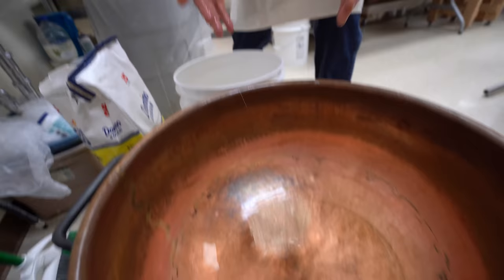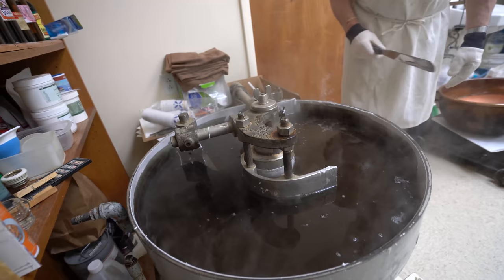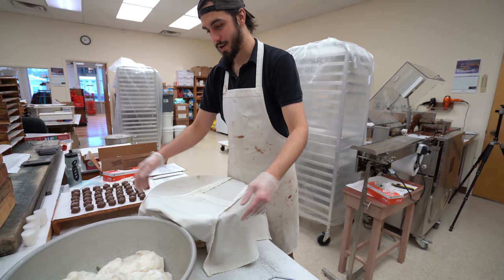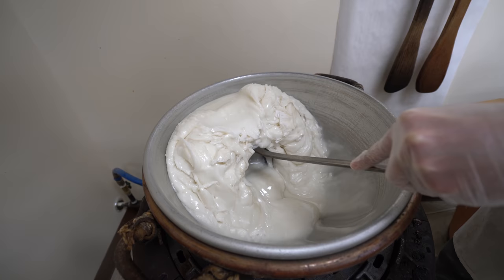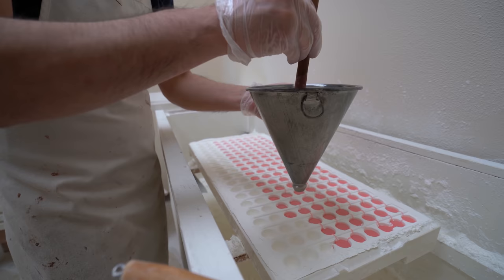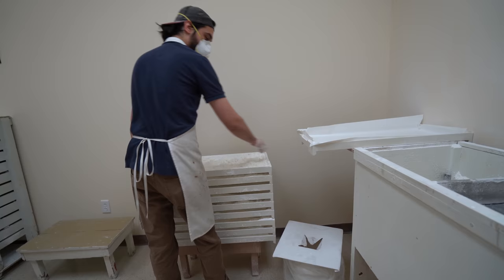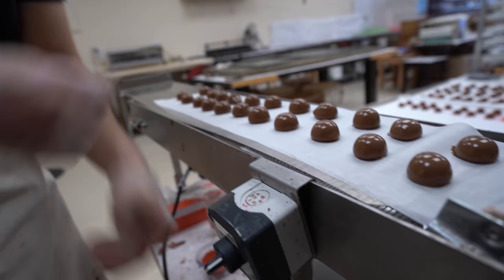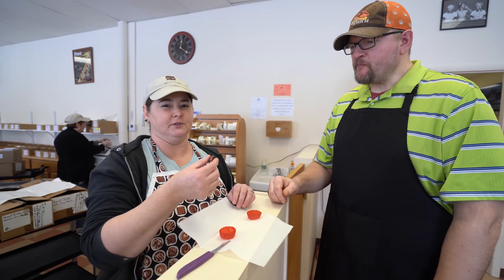How We Make Our Cherry Assorted Chocolates From Starch to Finish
***IF YOU LIVE IN A WARM CLIMATE OR *SOUTH OF KENTUCKY/WEST VIRGINIA* OR *WEST OF WISCONSIN/ILLINOIS* AND PLACE AN ORDER WITH CHOCOLATE PLEASE READ THIS***
Please pick second day air with a cold pack, if you don't we will have to call you and tell you that you need it. Although we love talking to our customers we just don't have the time to do that. So please help us help you get your order as quickly and painlessly as possible.

our thermometer gun:

my camera:

my lens:

my editing suite:

my microphone: